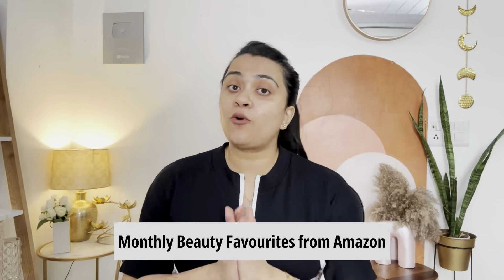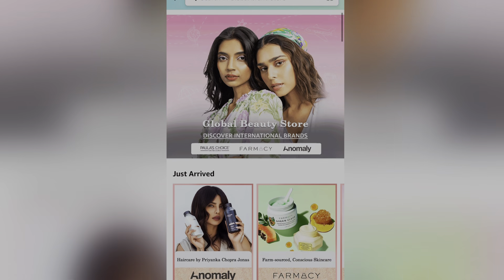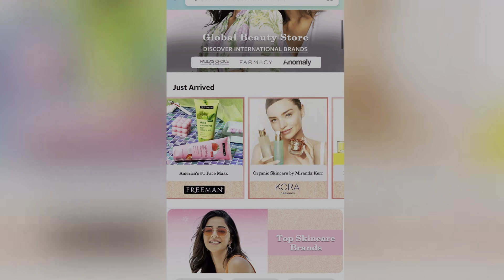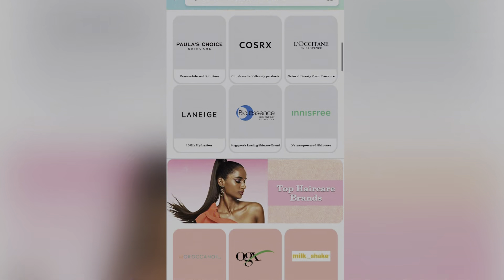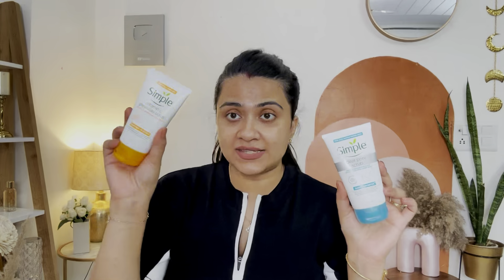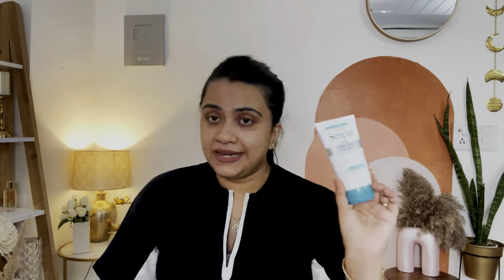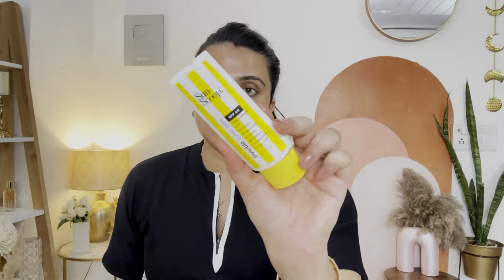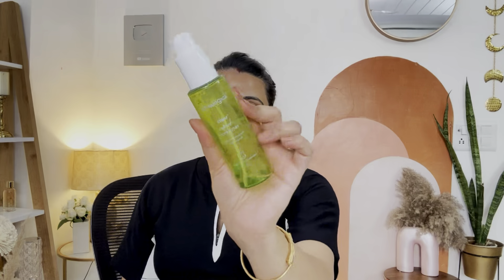Monthly Favourites✨Skincare & Haircare I’m in love with! amazon beauty recommendations!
3) Comment down!

Product Links -

Aqualogica Clear+ Refresh Toning Mist with Green Tea & Salicylic Acid | Facial Toner | Controls Oil | Hydrates & Refreshes Skin |100 ml

Loreal Paris Extraordinary Oil serum

Loreal Hyalorounic Day Cream

Loreal Hyalorounic Acid Serum

Dermaco Hyalorounic Aqua Gel sunscreen

Simple Skin Detox puryfying face wash

Simple Skin Detox Scrub

Simple skin hydrating sleeping creme

DOVE breakage repair shampoo

Dove breakage repair conditioner

Searching for the perfect store to buy your favourite international beauty brands from - well look no further - it’s Amazon!

summer skincare,
summer skincare routıne,
summer skincare aesthetic,summer skin care anaysa,anaysa summer skin care, amazon haul,
amazon haul clothing,amazon haul 2023,
amazon haul kurta set,amazon haul home decor,amazon haul india,
amazon haul dress,amazon haul tops,amazon haul aesthetic